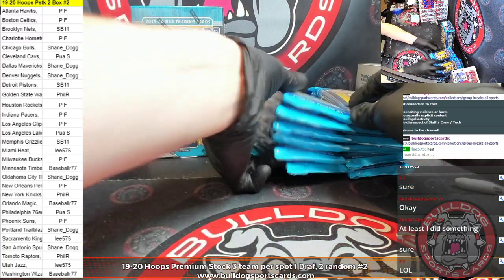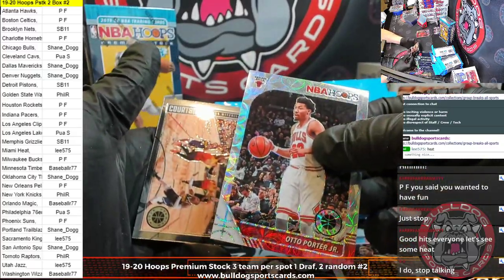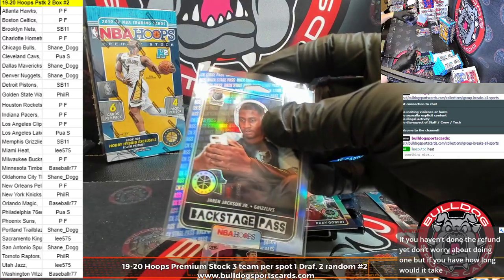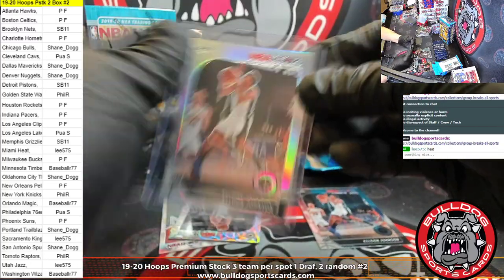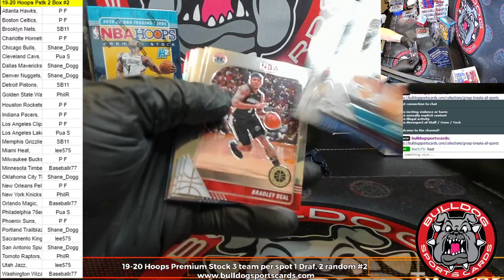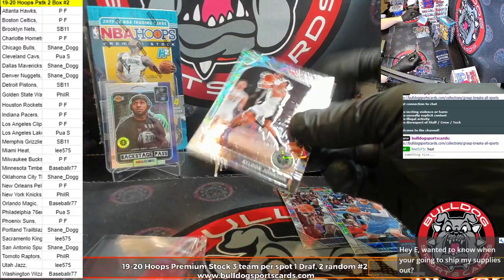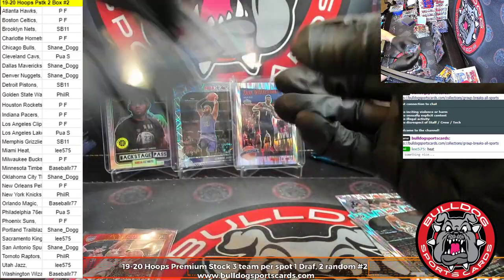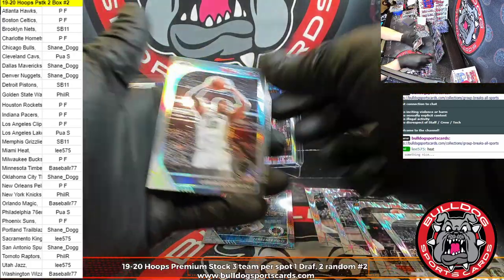19 20 Hoops Premium Stock 2 Box 3 Team Each 1 Draft 2 RND #2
19 20 Hoops Premium Stock 2 Box 3 Team Each 1 Draft 2 RND #2